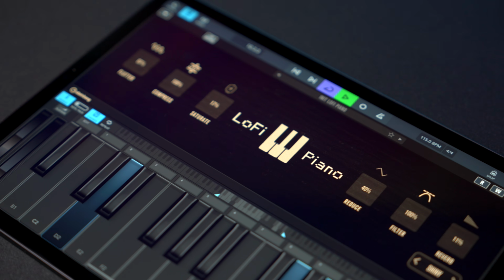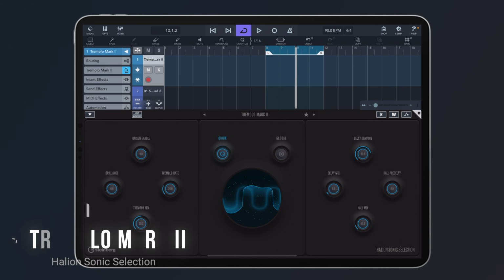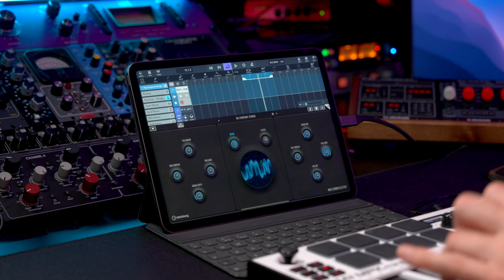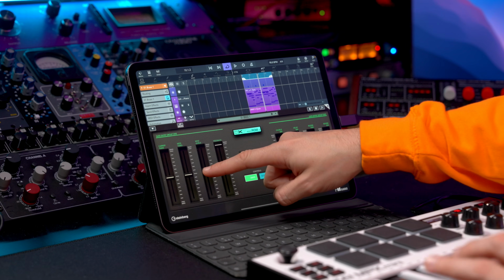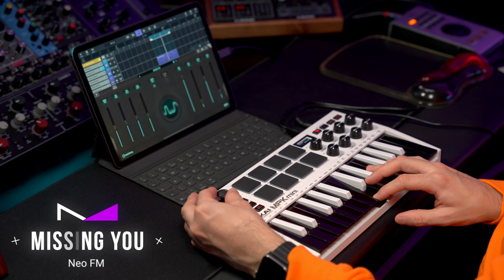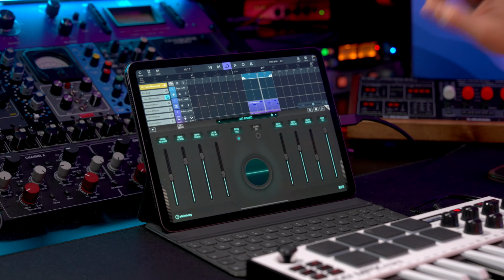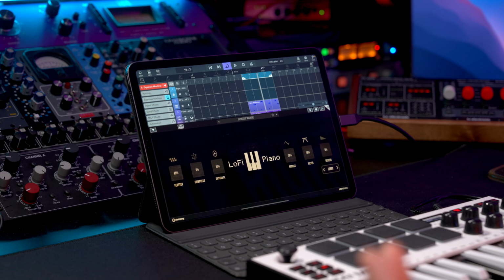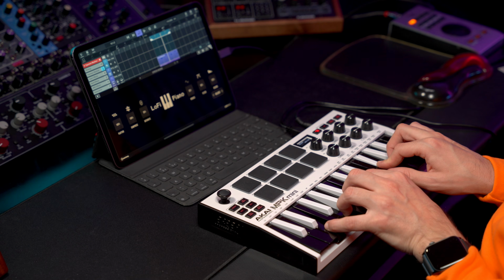Cubasis 3.6 | Instruments Go Mobile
IMPORTANT UPDATE
Parts of this video refer to the HALion Sonic Selection Cubasis in-app purchase, which has since been replaced by HALion Sonic Play for iPhone, iPad, and AUv3-compatible hosts

For information about the transition, existing purchases, and the differences between both apps, please refer to the following support article

Join Dom Sigalas as he demonstrates four exciting new virtual instruments powered by Steinberg’s HALion in this Cubasis 3.6 tutorial. The all-new HALion Sonic Selection music workstation, the Neo FM and FM Classics instruments in-app purchases, plus the stunning free LoFi Piano are just four of the new features in Cubasis which will take your music making on iOS, Android and Chrome OS to the next level.

Learn more about our mobile apps and read up on the details by visiting the product pages: